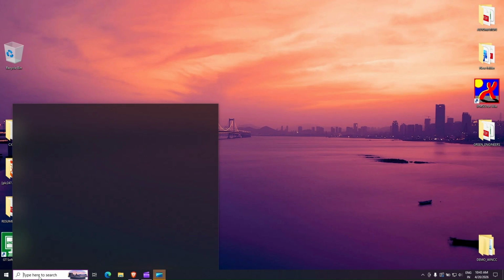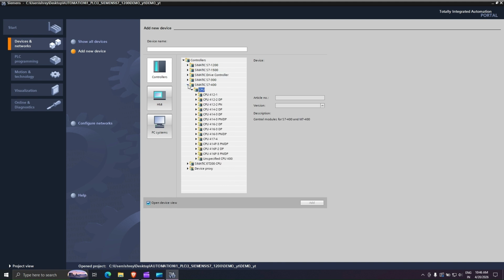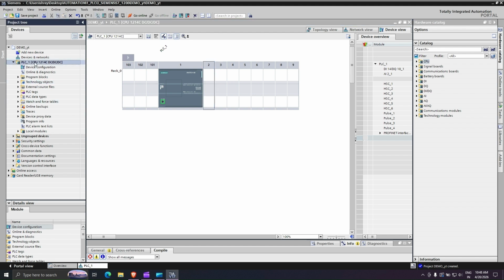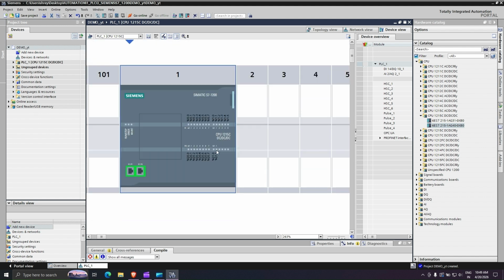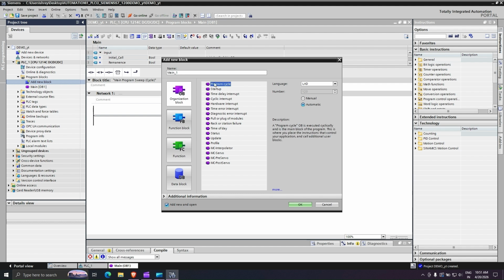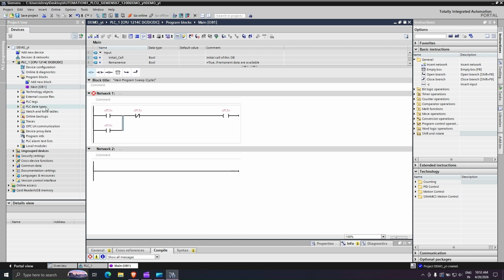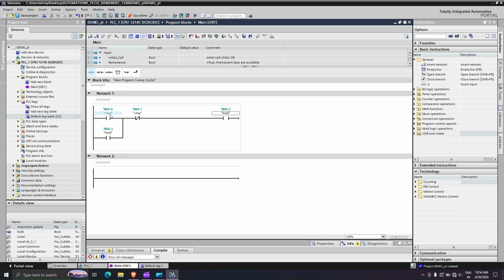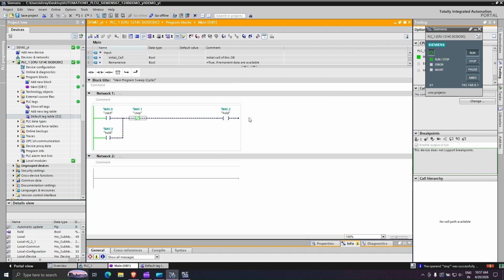SIEMENS TIA PORTAL V17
SOFTWARE INTERFACE INTERACTION WITH A BASIC HOLDING PROGRAM.